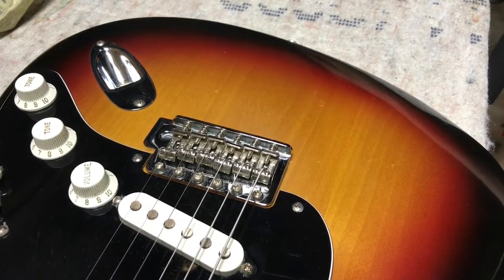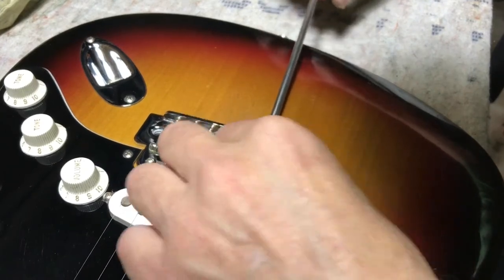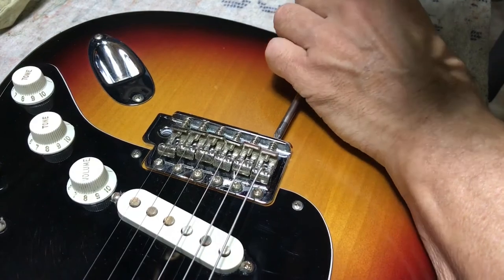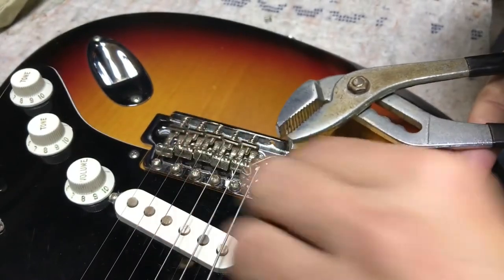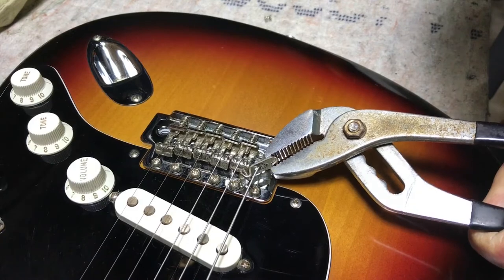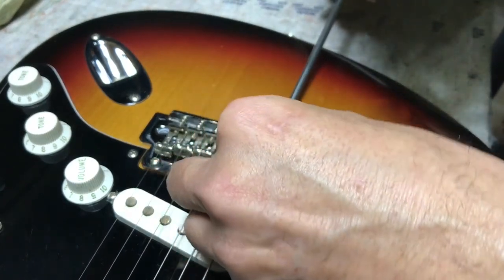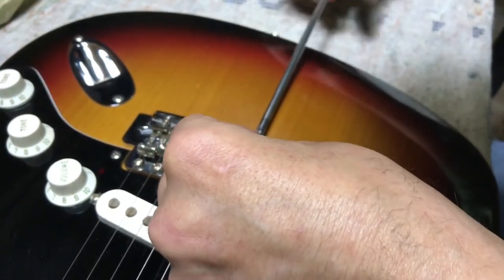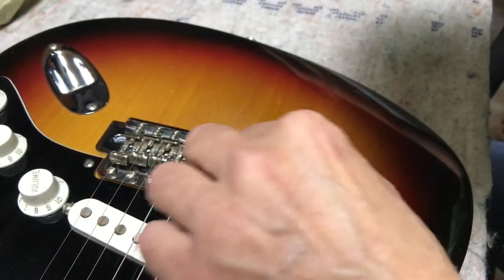Stripped Stratocaster Bridge Saddle Hack - Fender Strat Guitar - 1 Minute Fix with Pliers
Here is an easy way I've found to fix a stripped vintage style saddle on a Strat. Start by just lightly crimping the rear portion of the saddle as shown in the video. Don't overdo it. Usually just takes a tiny crimp to compress the threading and create a solid connection with the saddle screw. The saddle threading in these cases isn't actually stripped, but has just lost its shape so the threaded part no longer grips the screw. Thanks